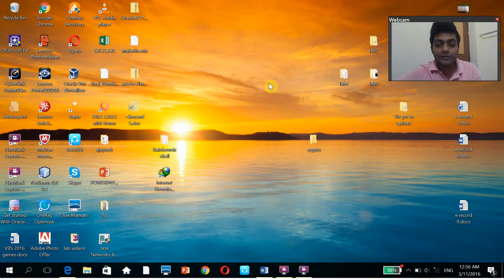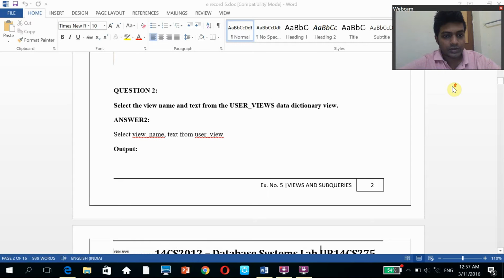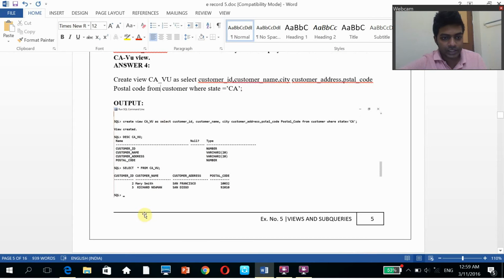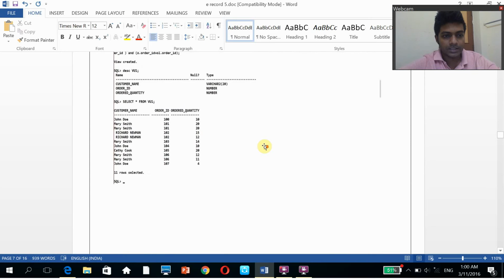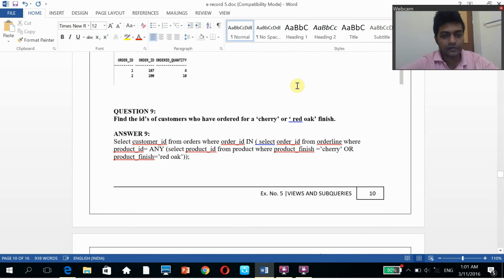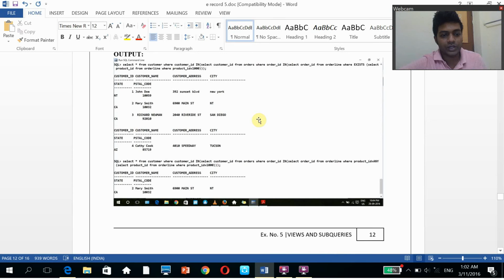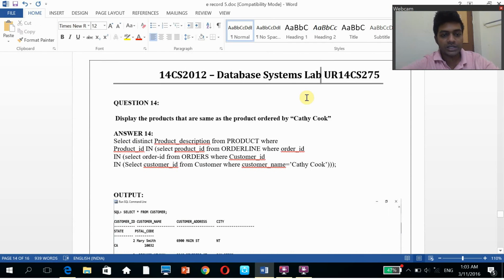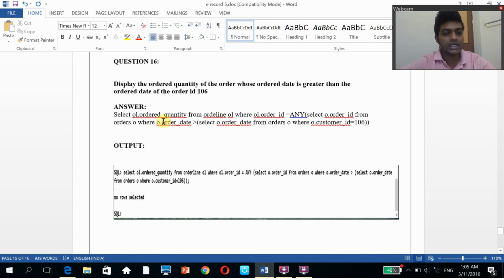DB lab Exp 5 Subquery